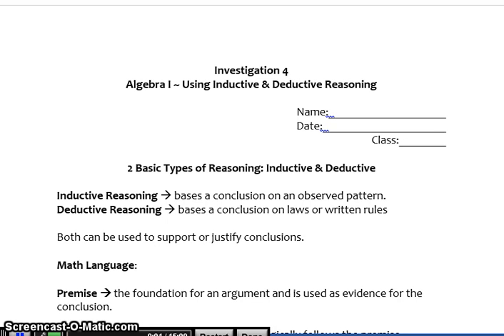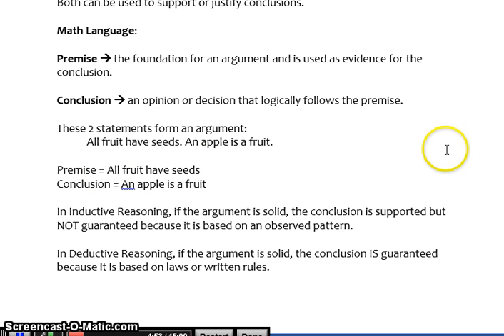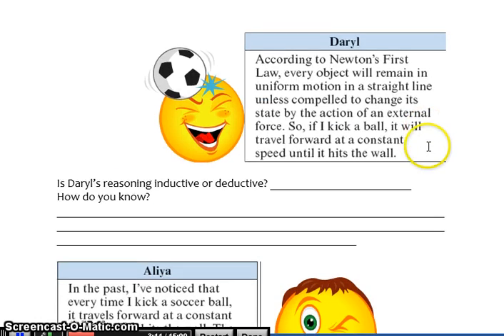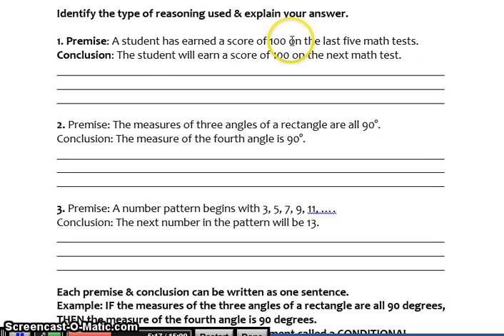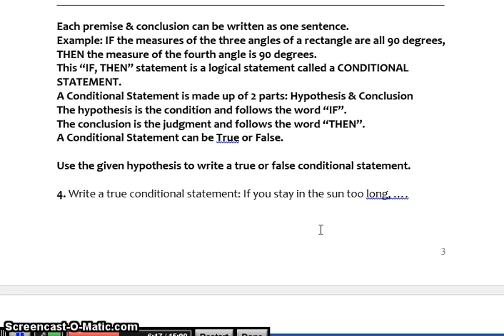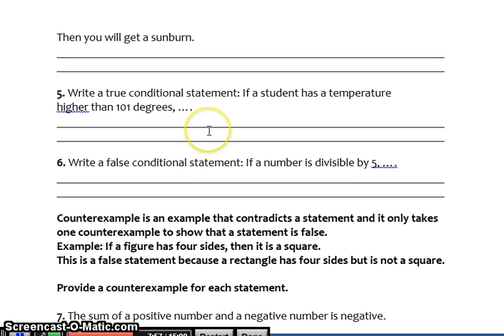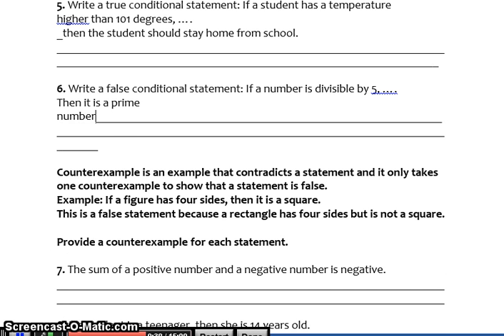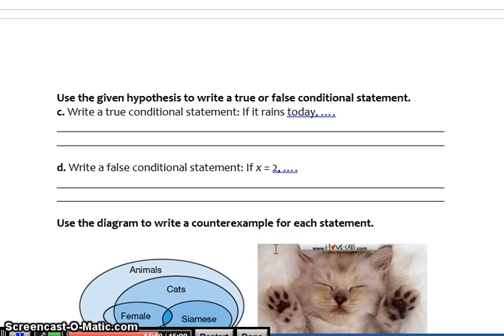Algebra 1 Investigation 4-Cavelli WCHS